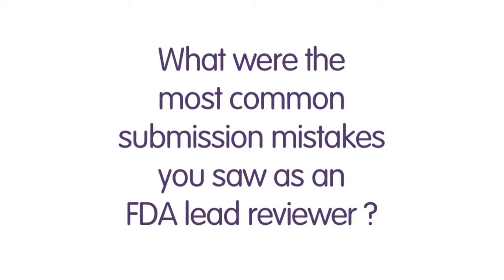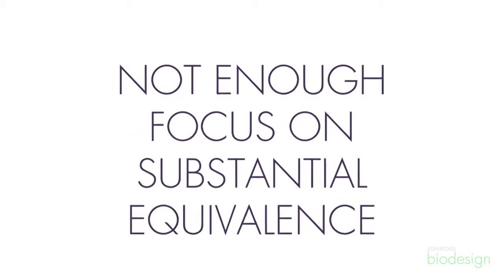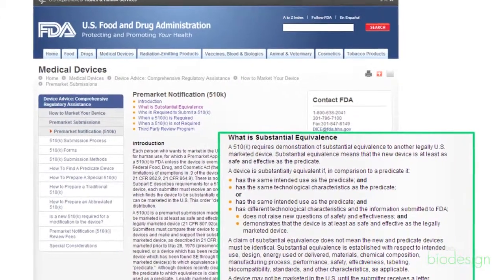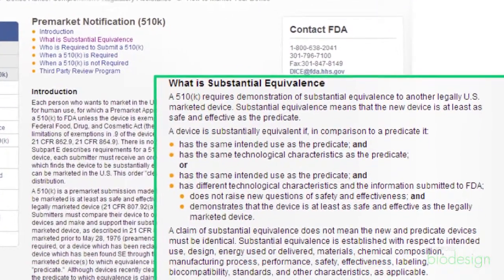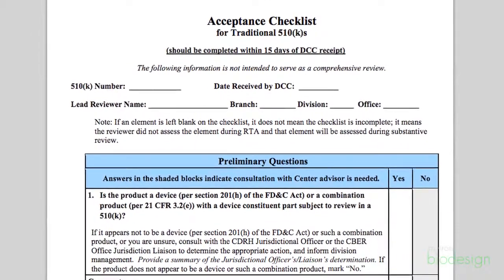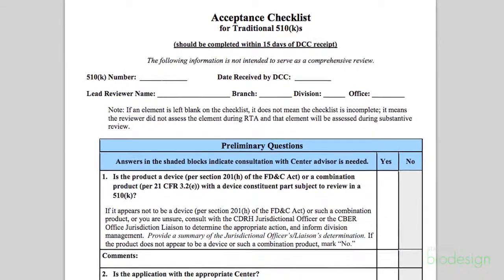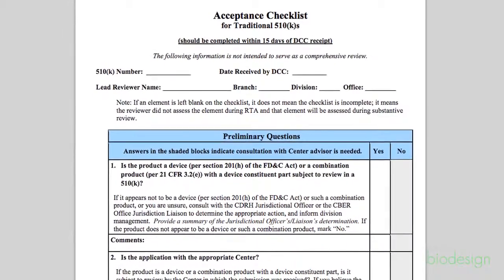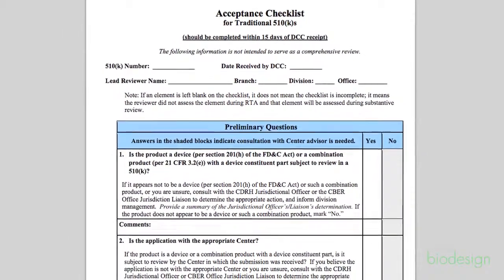What were the most common submission mistakes you saw as an FDA lead reviewer?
Shreya Mehta, a Biodesign Fellow and former FDA lead reviewer, discusses common submission errors that innovators should actively seek to avoid.